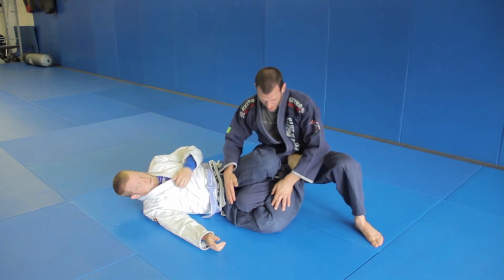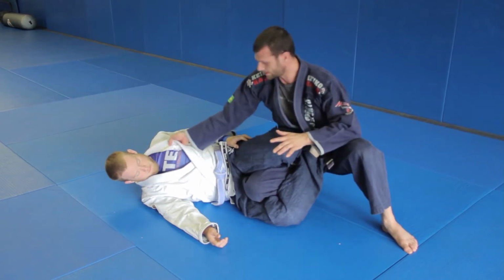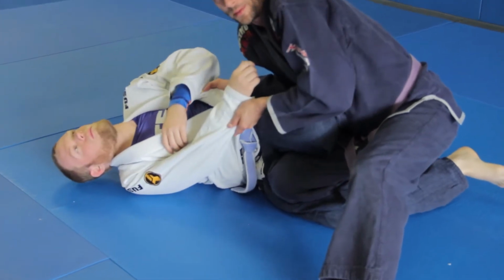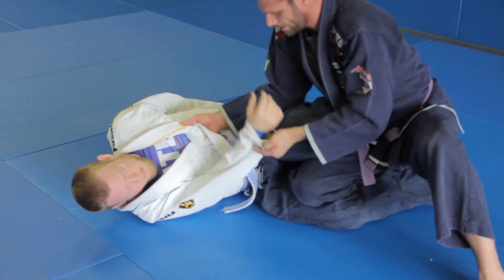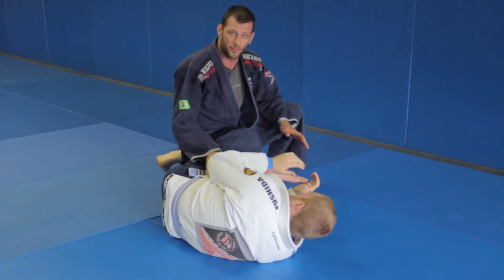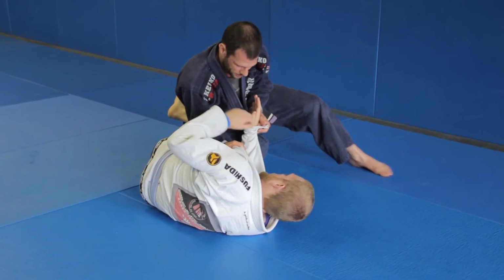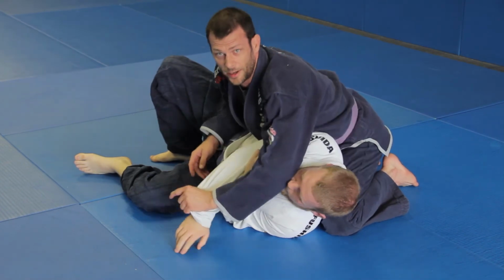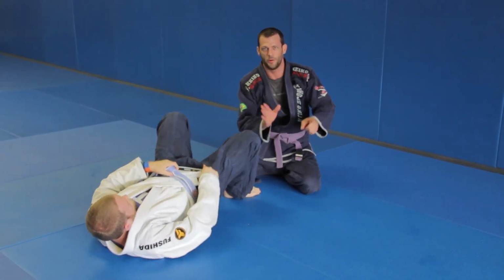Knee Shield, Knee Slide Pass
Brazilian Jiu Jitsu purple belt and owner of Insight BJJ in Bastrop, TX, Alex Henley showing Knee Slide Pass from opponents Knee Shield.